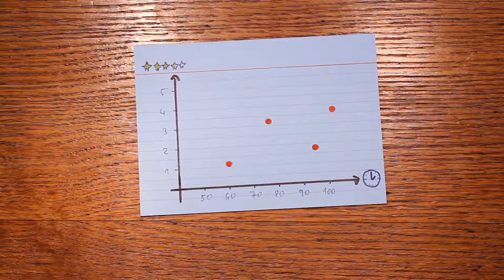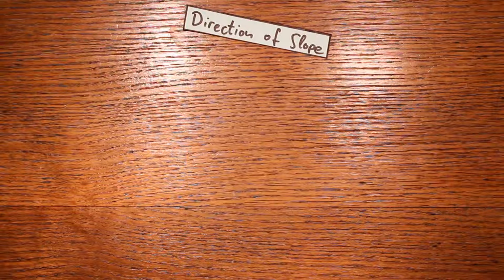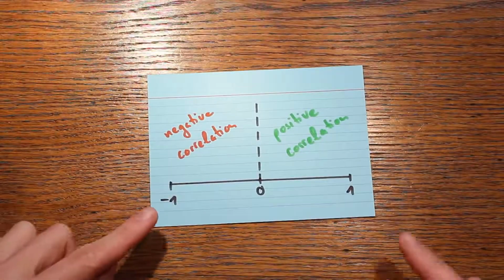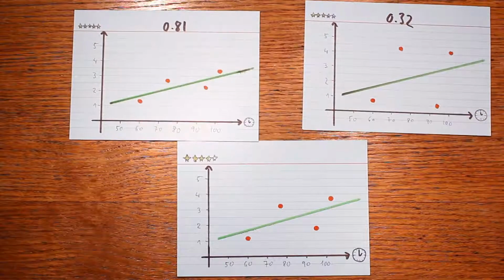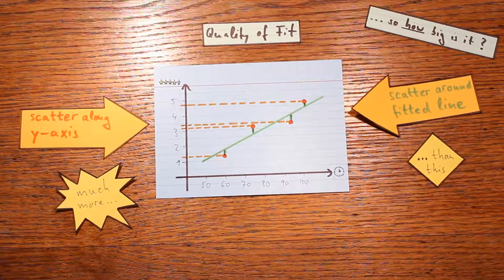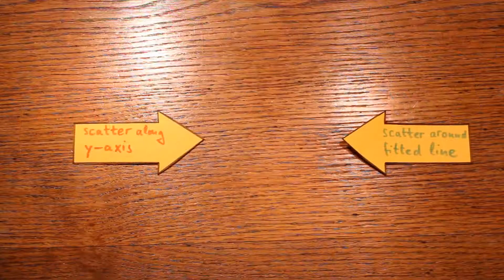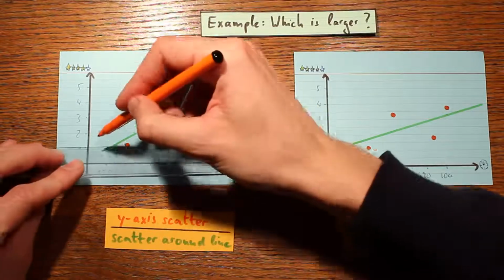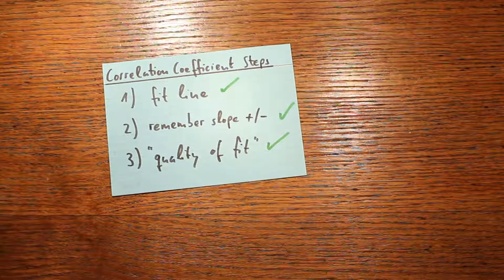The Correlation Coefficient Explained in Three Steps